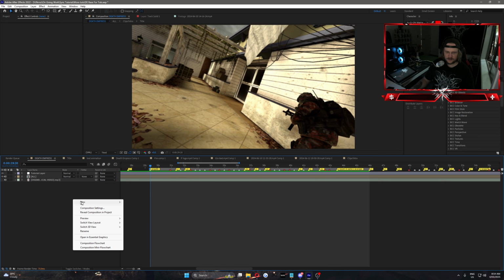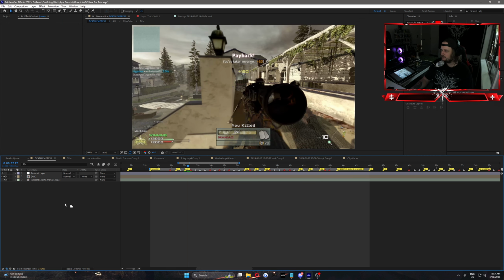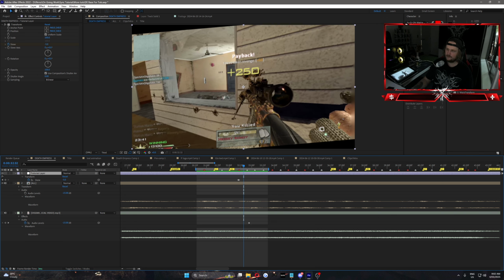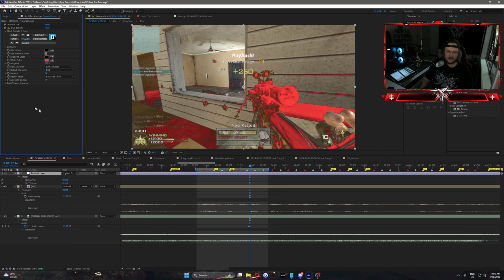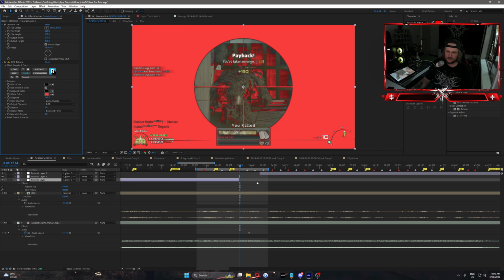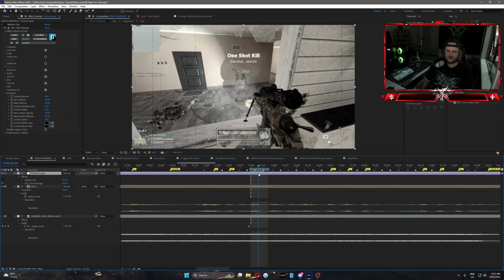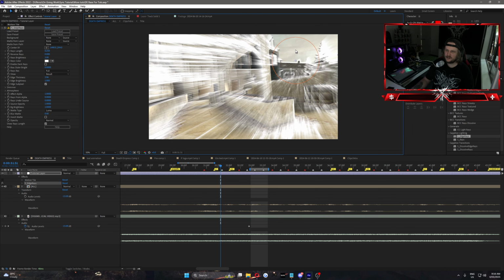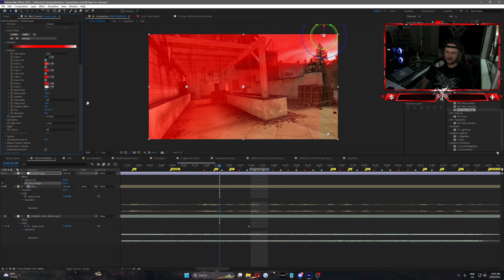More Basic Effects In After Effects For Your COD Clips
Another basic effects tutorial! Sorry my cameras buggin i have no idea what its doing. This one came out kinda scuffed but eh its my style haha im working on moving my mic so it doesn't change volume so much, appreciate you guys dealing with my goofy shit

-By Peroz-

00:00 Intro
00:30 Optical Flares
04:23 Vignette
05:40 Warp
06:40 Optics Compensation
08:40 Transform Skew
09:40 Motion Tile (Skew)
11:05 Skeriiz Effect (Tritone)
14:20 Invert
15:25 Film Damage
19:44 S_Rays
22:45 S_EdgeRays
24:00 Rays Wedge
27:40 Outro